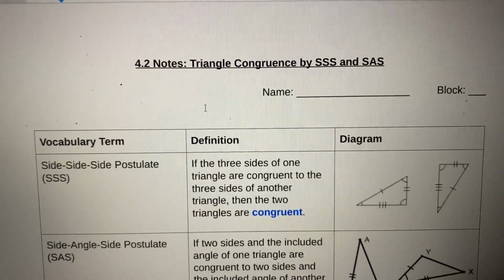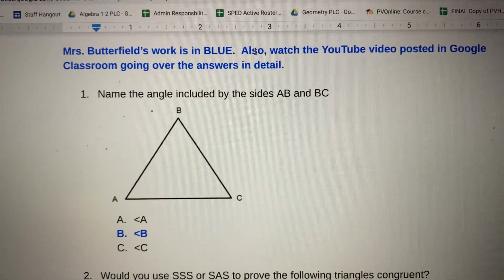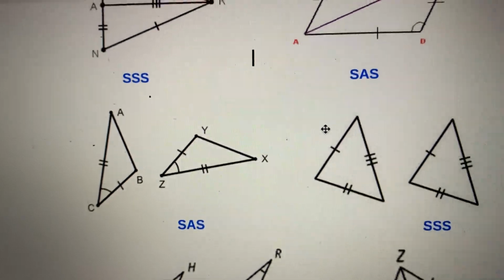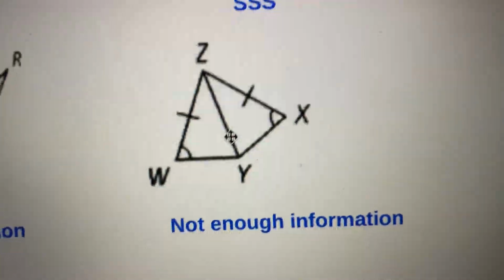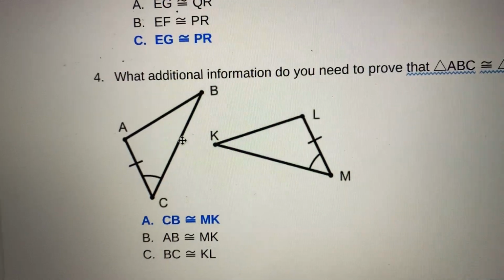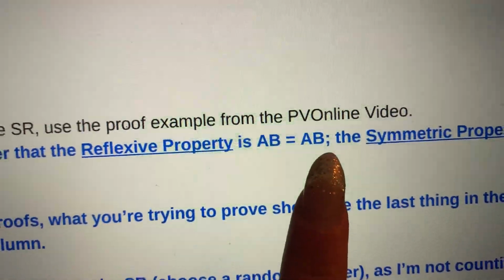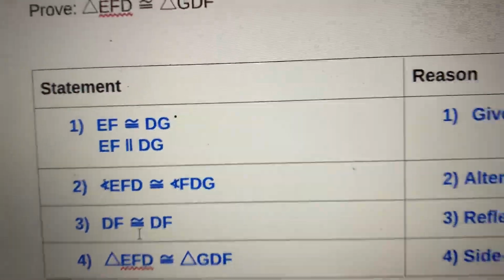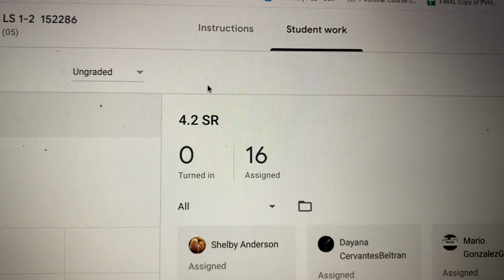April 6, 2020